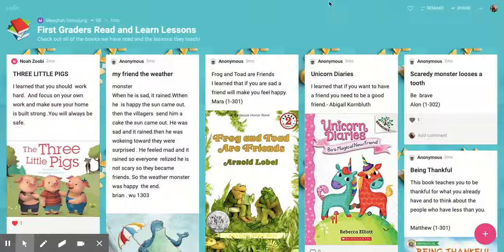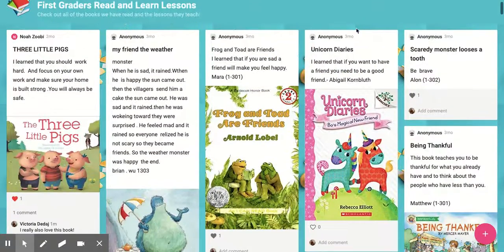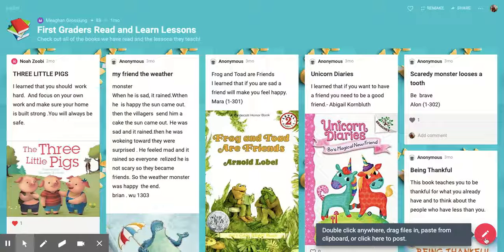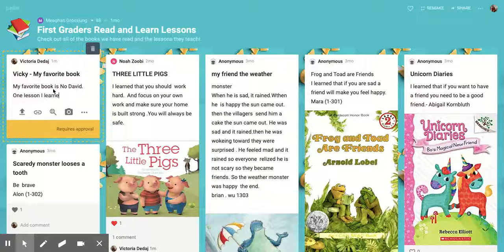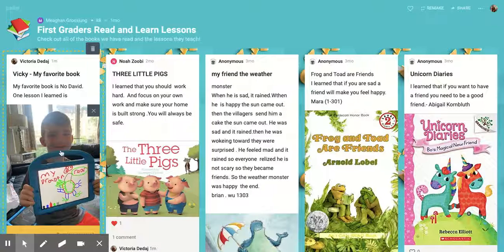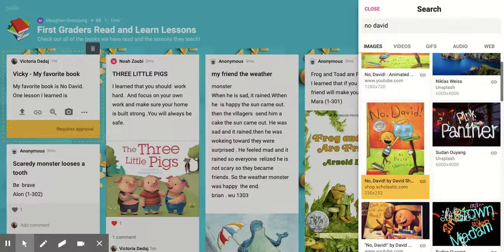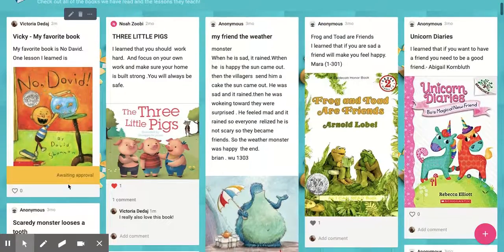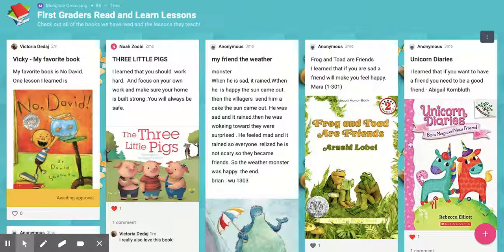How to Use Padlet Tutorial for Students & Families